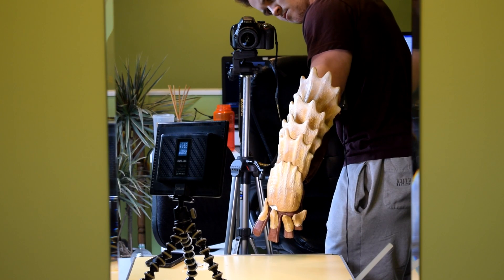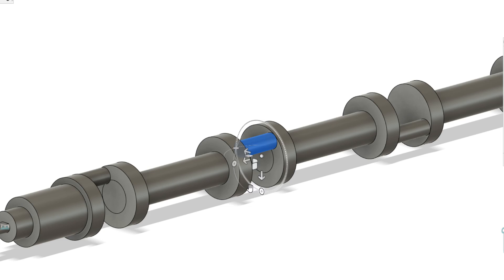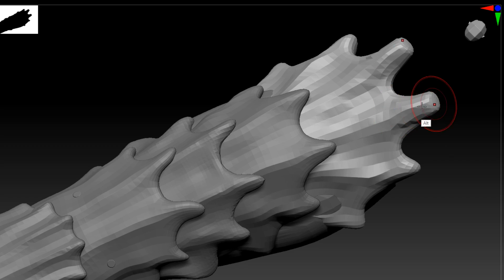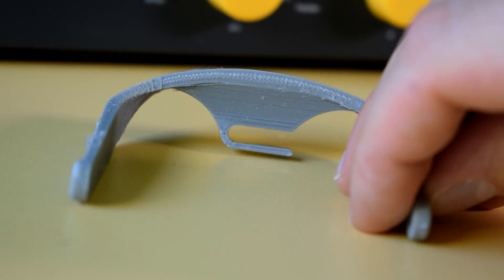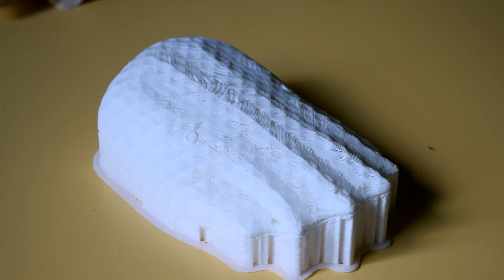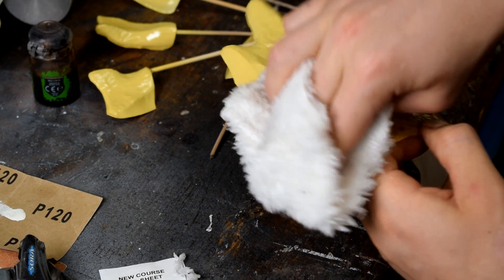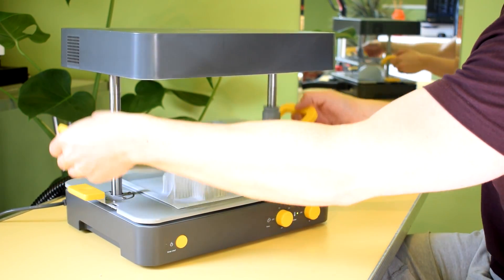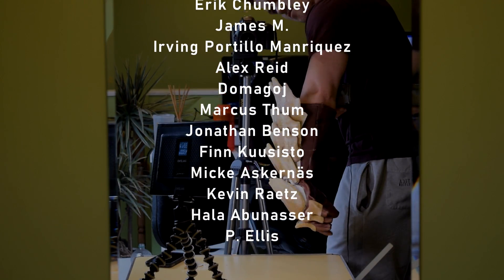Mechanised Gauntlet Using the Mayku Formbox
Here's a quick little project I made to test out the Mayku FormBox